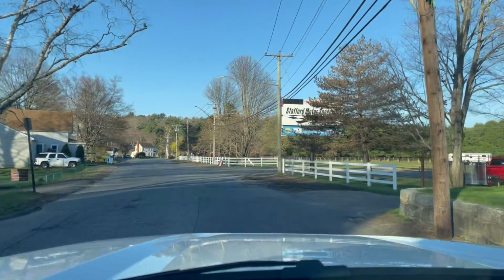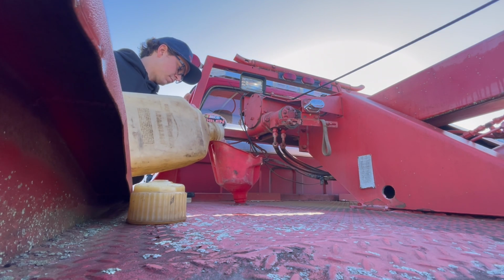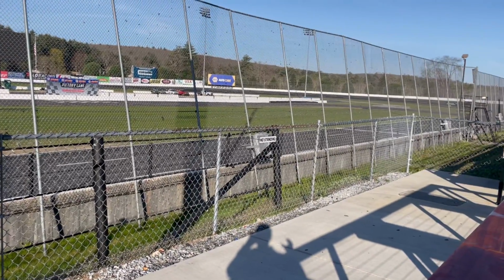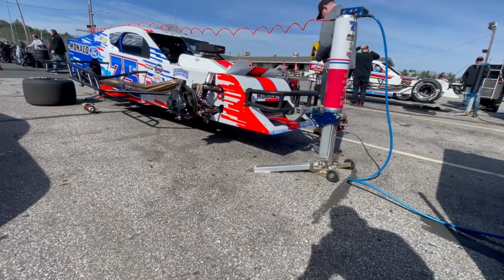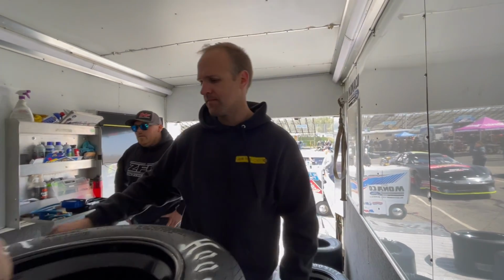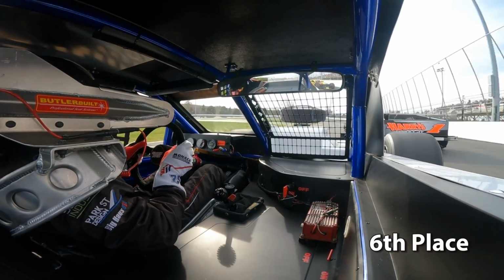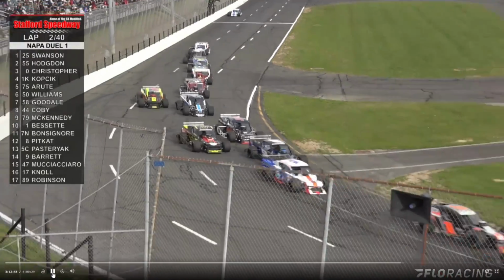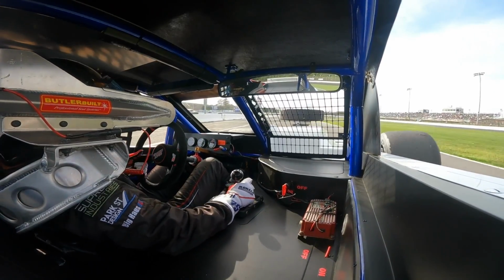First Race in the Tour Mod at Stafford Speedway in 2024! Part 1.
Its Officially Race Day!  Follow along as we get the facility ready for the gates to open, and finally get to race the Tour Car!

My favorite Sur Candy, Blue Raspberry Is The Best!

Featured places
See more information in Google Maps

Stafford Motor Speedway
Car racing track
4.6
(1.3K)

Details